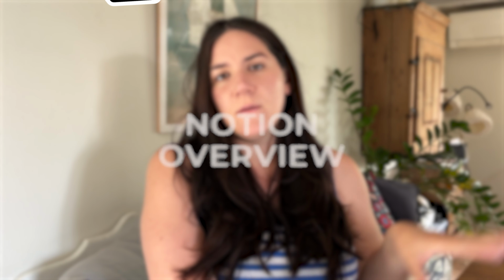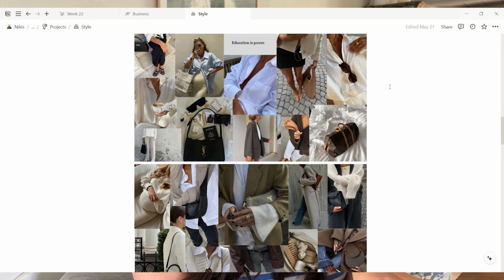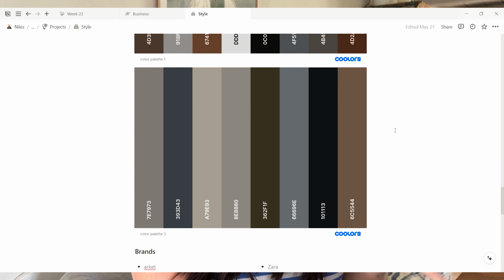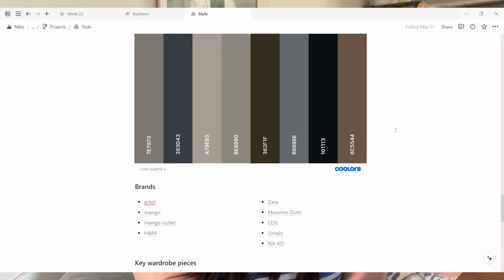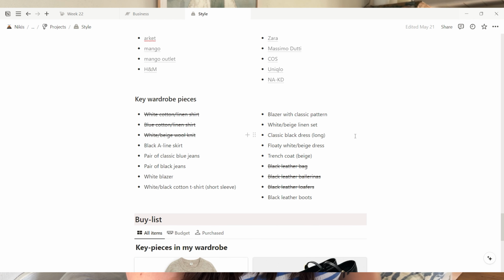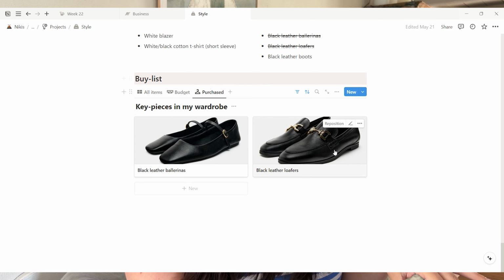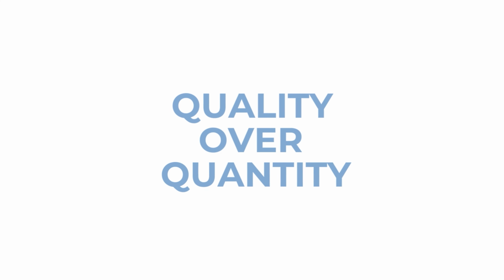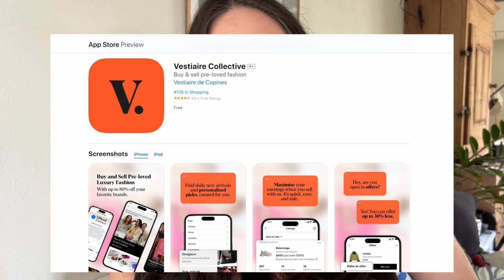what CHANGING my personal STYLE TAUGHT ME | episode 3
In this video, I'm sharing everything that changing my personal style taught me. This project of changing my style has definitely been a challenge but it also has been so much fun.

I feel that I learned a lot about personal style in general and how changing it is actually not as easy as it sounds. It's been a fun journey though and I will definitely do the exercise again because I feel like changing my style will be relevant again after giving birth.

Hope you enjoyed this "how to change your personal style" video series!

Love,
Niki

📖 CHAPTERS 📖

00:00 intro
00:32 Notion overview
03:08 tip #1
03:56 tip #2
04:48 tip #2,5
05:06 tip #3
05:45 tip #4
07:00 tip #5
07:47 tip #6
Further reflections: The Nitovivitino Journal

less pressure. more play.